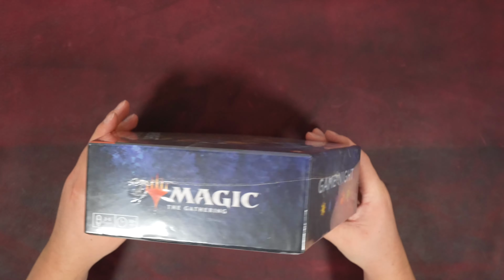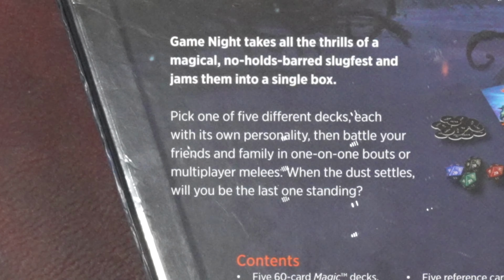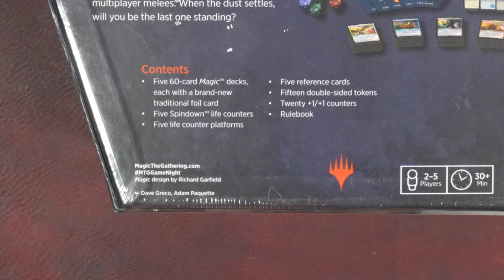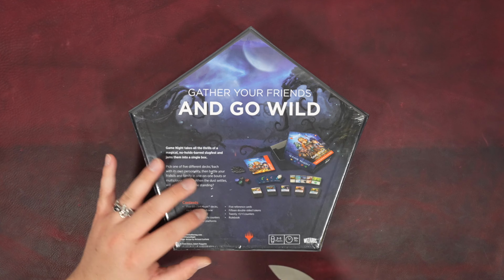Game Nights 2022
Welcome back to the Game Nights 2022 unboxing. I take a look in side to see what they have decided to include. Some very fun cards and very much worth the price.

mtg